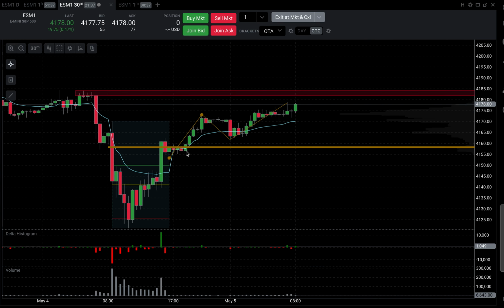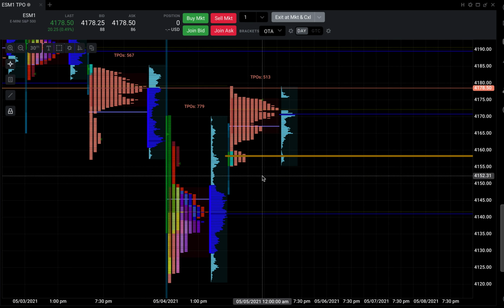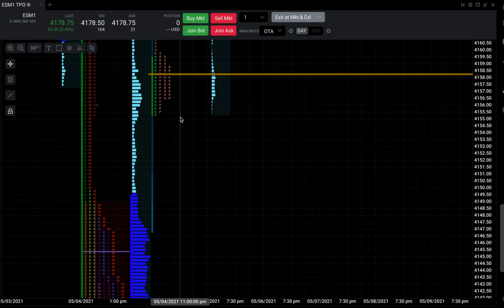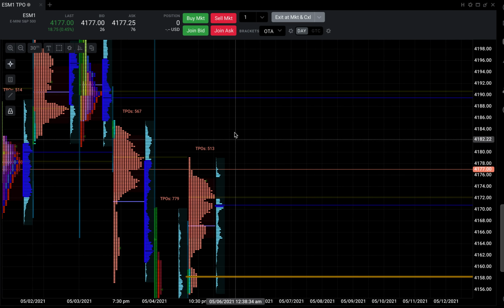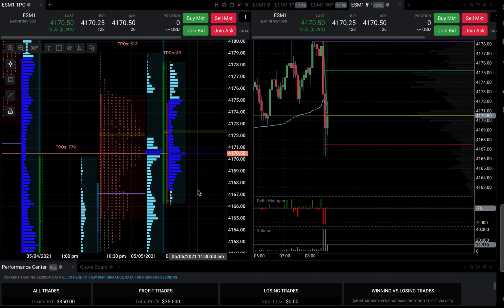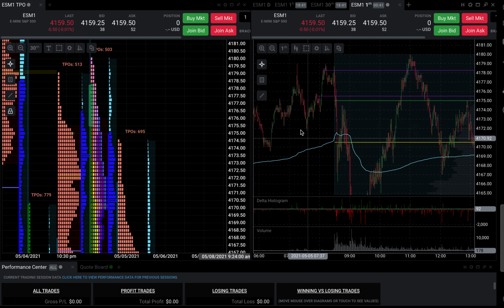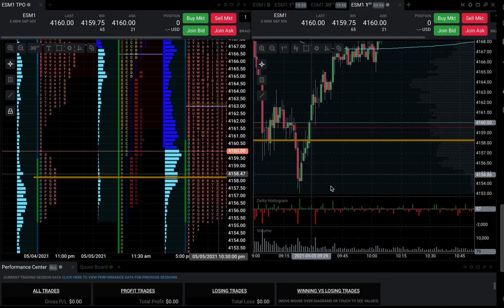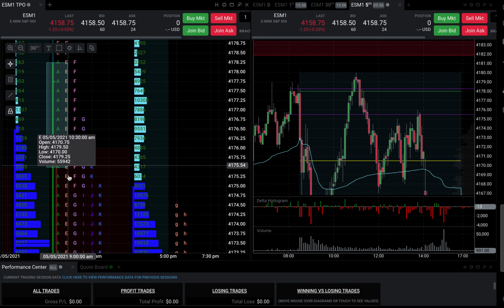05/05/21 Good Trading Day but could have been better!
Risk Disclosure: Futures and Forex trading contains substantial risk and is not for every investor. An investor could potentially lose all or more than the initial investment. Risk capital is money that can be lost without jeopardizing ones’ financial security or life style. Only risk capital should be used for trading and only those with sufficient risk capital should consider trading. Past performance is not necessarily indicative of future results. Hypothetical Performance Disclosure: Hypothetical performance results have many inherent limitations, some of which are described below. no representation is being made that any account will or is likely to achieve profits or losses similar to those shown; in fact, there are frequently sharp differences between hypothetical performance results and the actual results subsequently achieved by any particular trading program. One of the limitations of hypothetical performance results is that they are generally prepared with the benefit of hindsight. In addition, hypothetical trading does not involve financial risk, and no hypothetical trading record can completely account for the impact of financial risk of actual trading. For example, the ability to withstand losses or to adhere to a particular trading program in spite of trading losses are material points which can also adversely affect actual trading results. There are numerous other factors related to the markets in general or to the implementation of any specific trading program which cannot be fully accounted for in the preparation of hypothetical performance results and all which can adversely affect trading results.